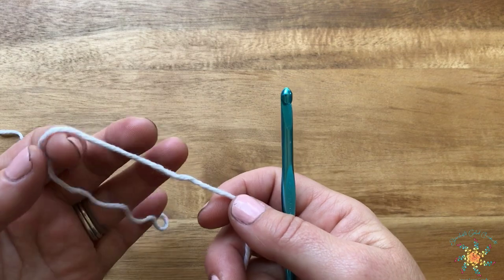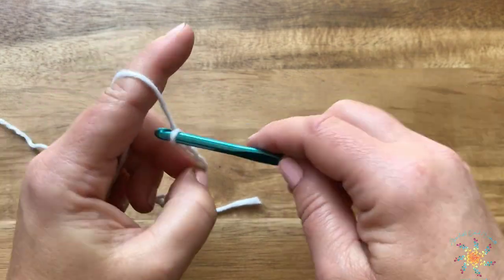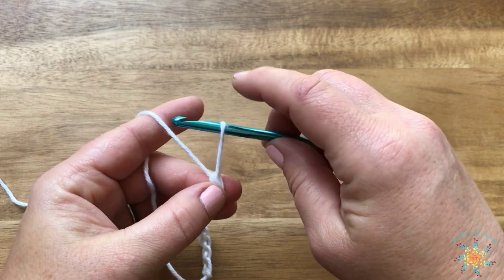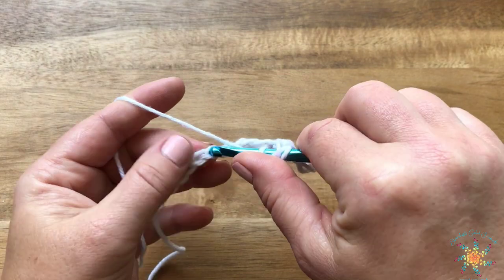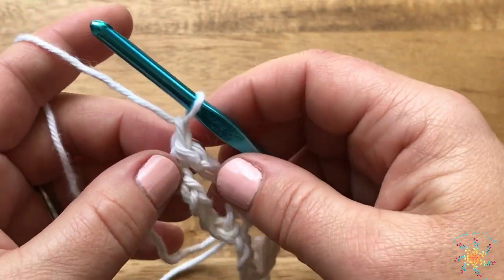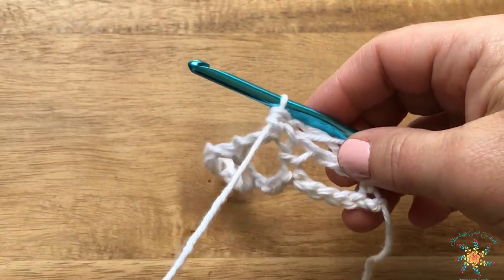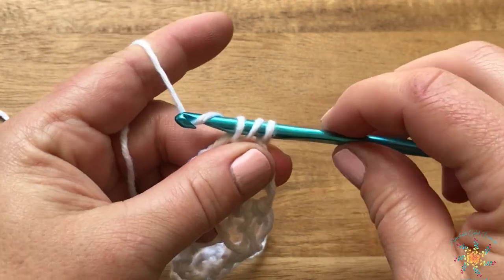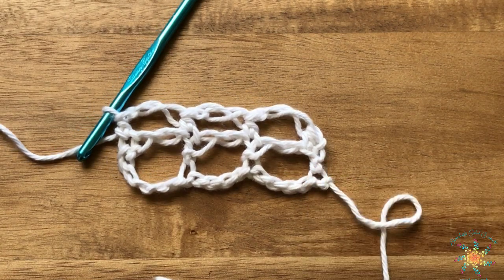Coral Mesh Crochet Stitch | Saturday Stitch Explorers | Crochet Tutorial for Beginners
This week's stitch is a summer mesh I’m calling Coral Mesh.  This stitch is my own creation and I use a modified Solomon’s Knot, with two other basic stitches.  Easy to learn for all skill levels.  I am working on a pattern using this stitch, so keep an eye out for that!

What can I make with this stitch?  This stitch will look wonderful to create a mesh bag, beach back, a beach cover-all, a loose fitting tank cover, and beach dress, the possibilities are endless!

It is a very easy to learn stitch and great for beginners to up their crochet game.

Full written pattern is on my blog under "stitch tutorials"

Do you have a stitch or pattern you'd like a video created?

Tasha